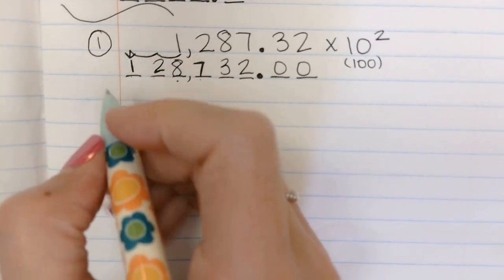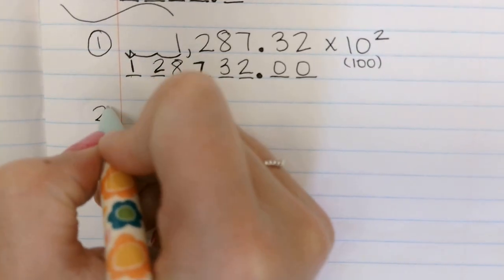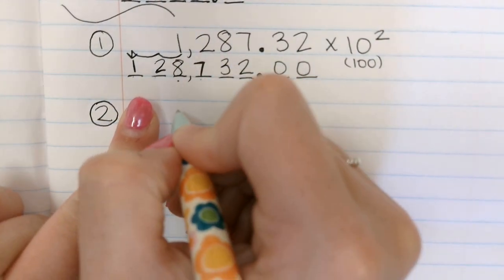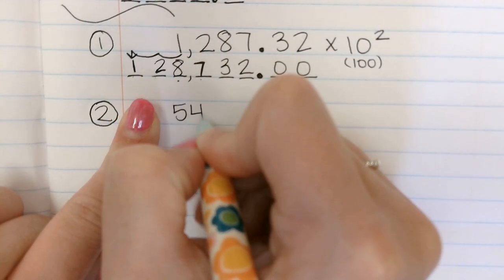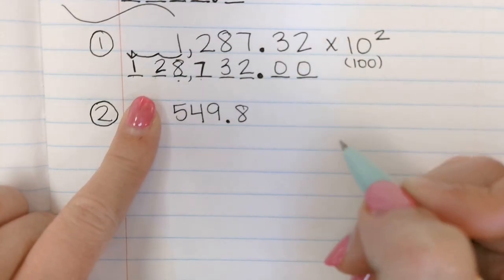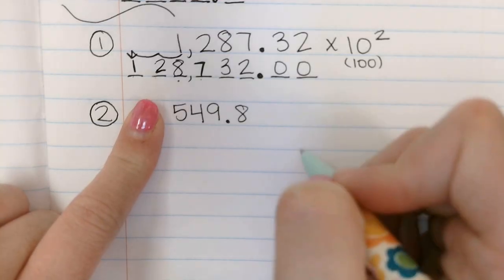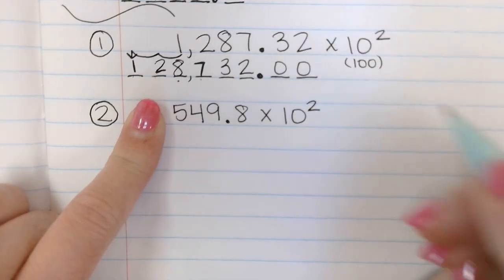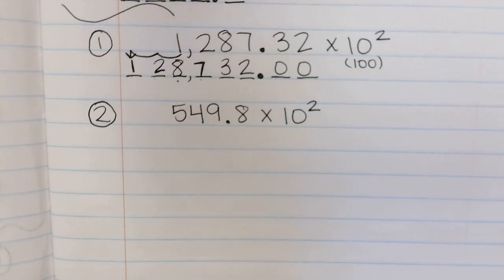5th Grade Math - Multiplying by Powers of 10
5th grade math - Place Value and Powers of 10